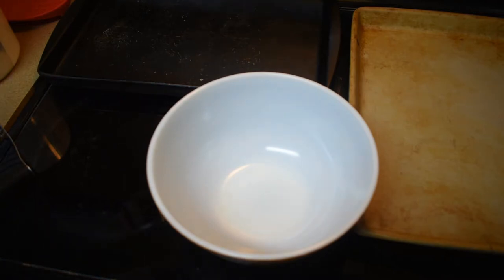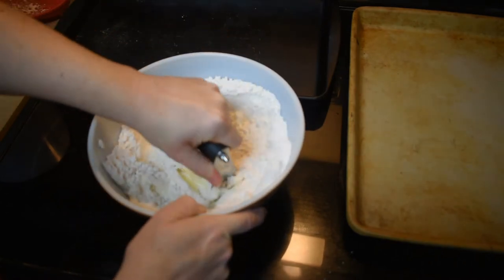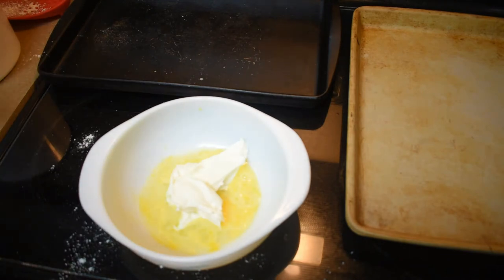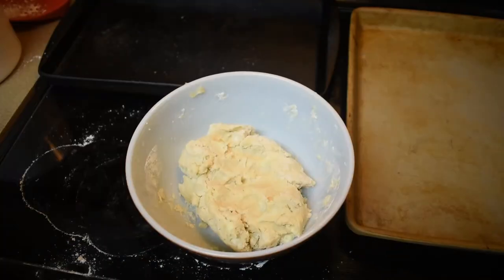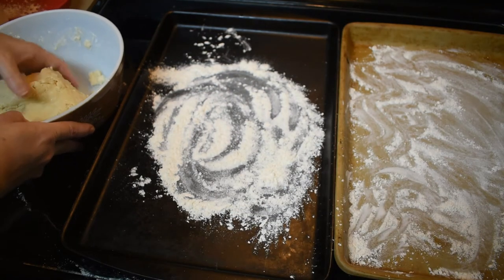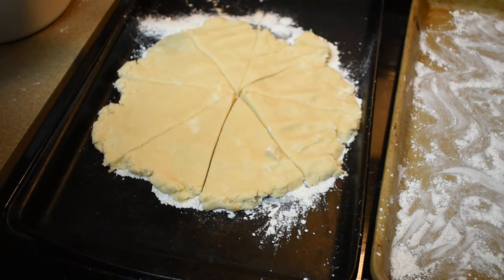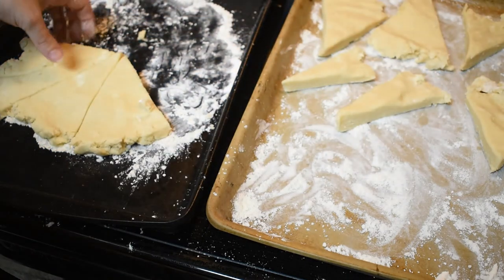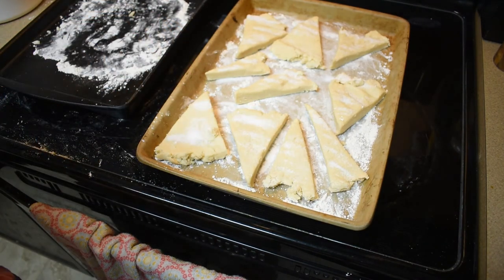Eat Like a Gilmore Review Ep. 27: Scones!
Featured:
Eat Like a Gilmore
Write to me!
Katie Ashby
USA